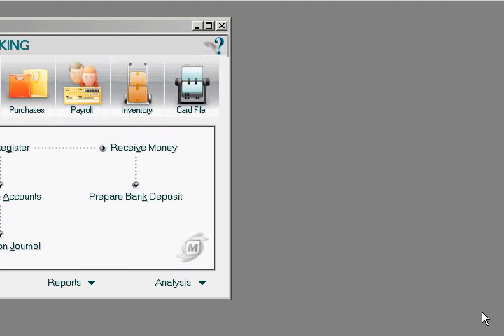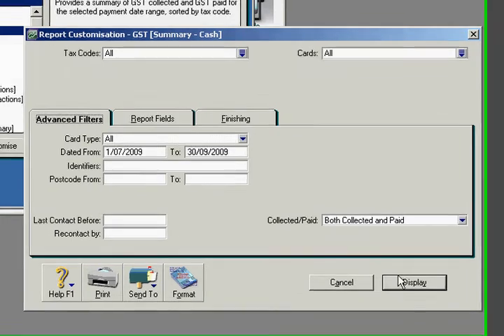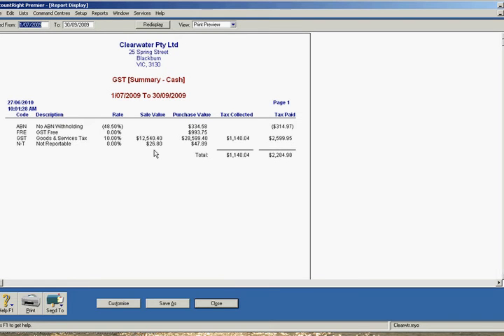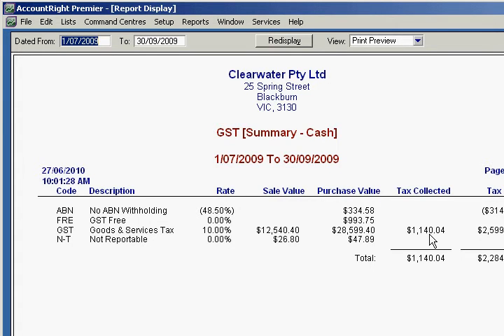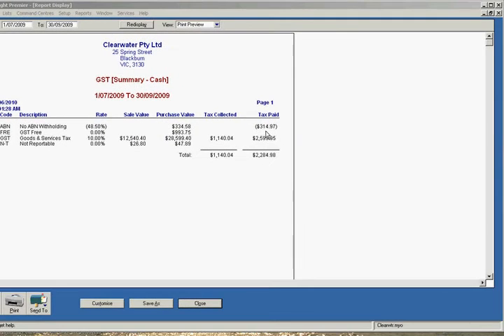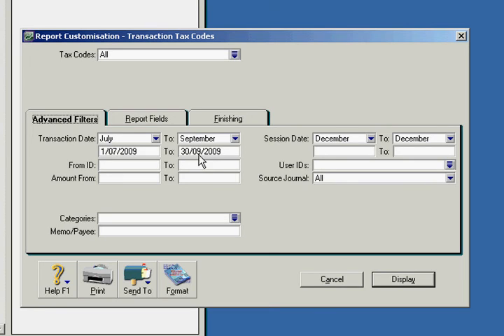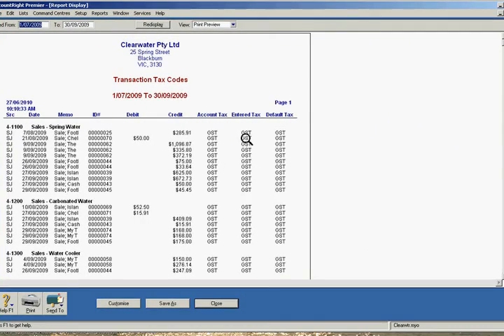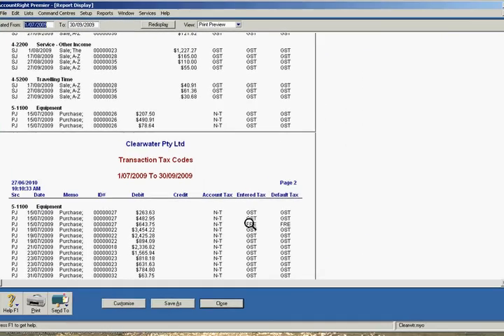How to Check My GST in MYOB, JD Accounting Pty Ltd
How to Check My GST in MYOB